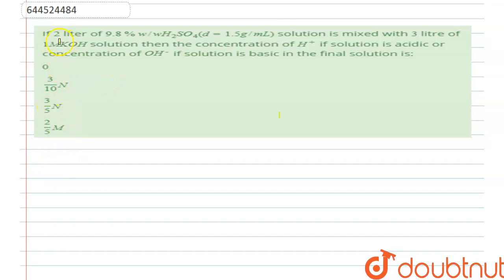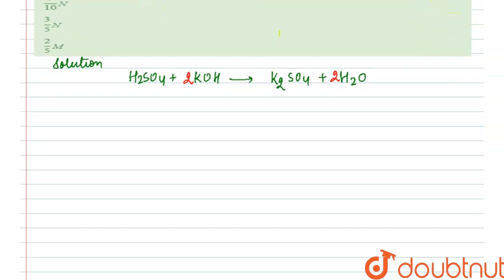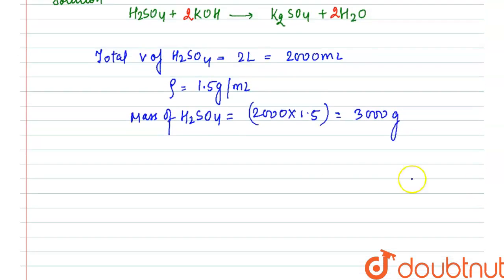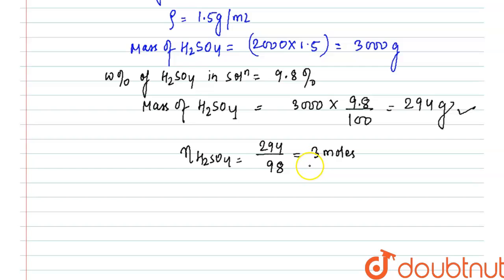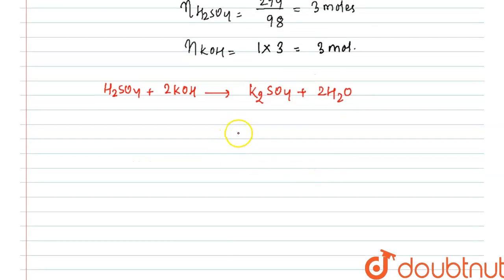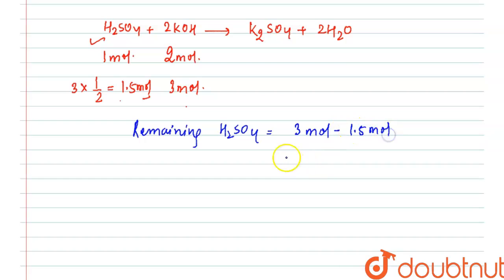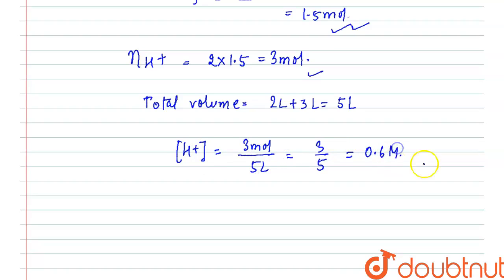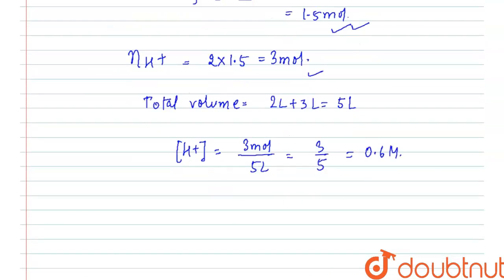If 2 liter of 9.8% w//w H_(2)SO_(4) (d = 1.5 g//mL) solution is mixed with 3 litre of 1 M KOH so...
If 2 liter of 9.8% w//w H_(2)SO_(4) (d = 1.5 g//mL) solution is mixed with 3 litre of 1 M KOH solution then the concentration of H^(+) if solution is acidic or concentration of OH^(-) if solution is basic in the final solution is:
Class: 12
Subject: CHEMISTRY
Chapter: TEST PAPERS
Board:IIT JEE

👉 Have Any Query? Ask Us.